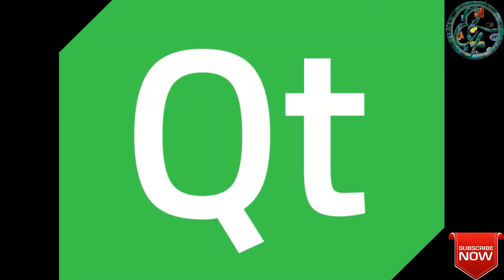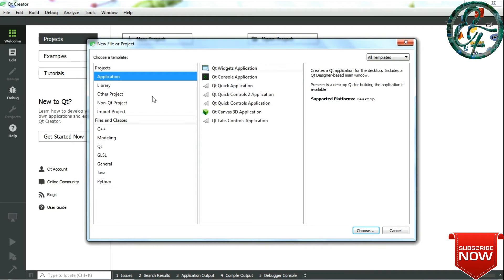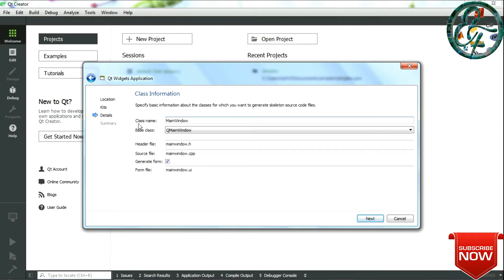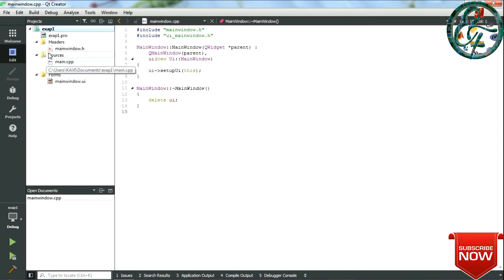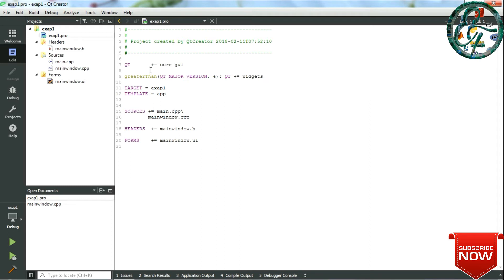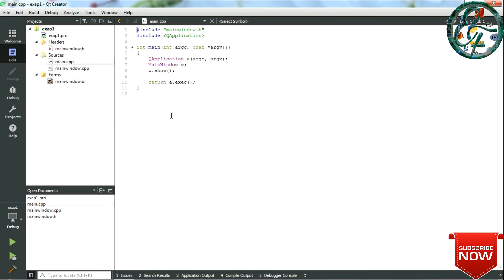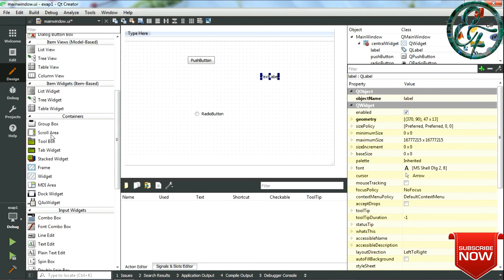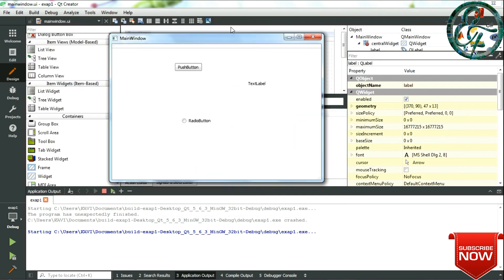Qt Tutorial - Creating a New Project - In English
Hi Friends,

This video is to show you how to create a new Project in Qt.